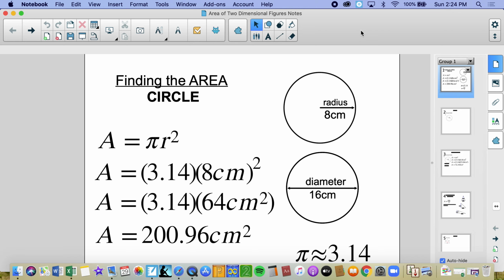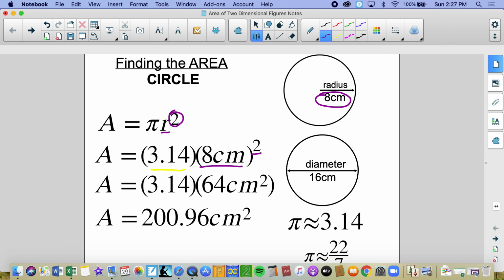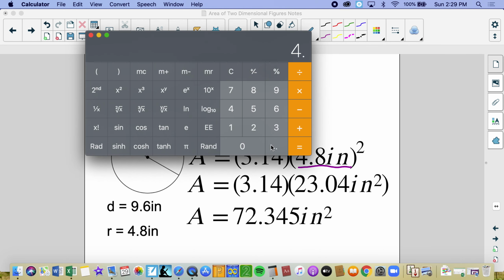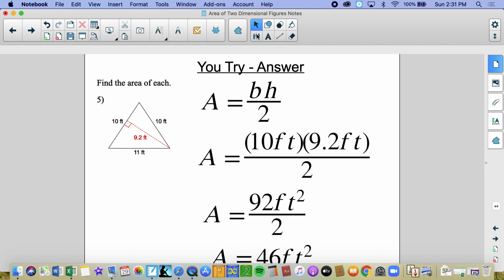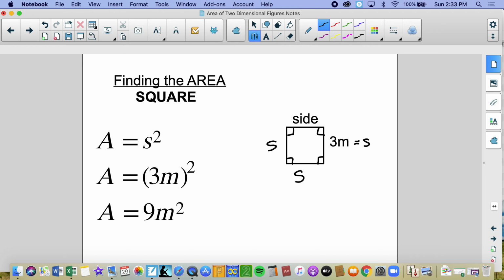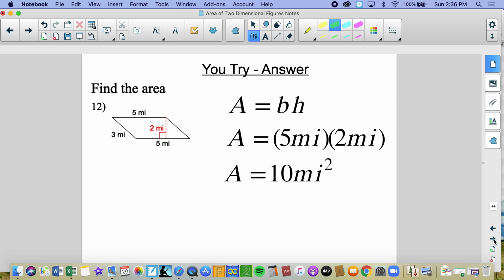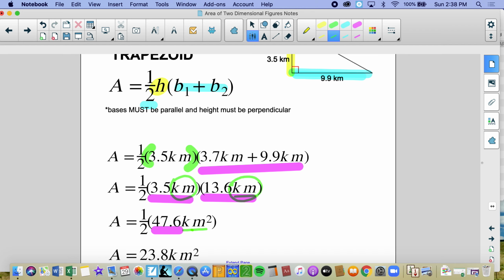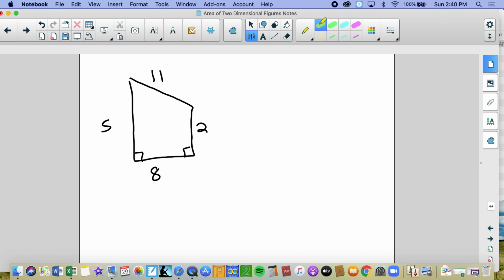Area of Two Dimensional Figures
This video demonstrates how to find the Area of Two Dimensional Figures (Circle, Square, Rectangle, Parallelogram, and Trapezoid).